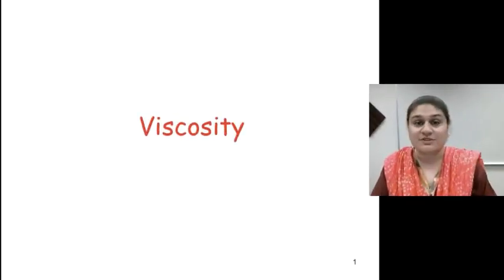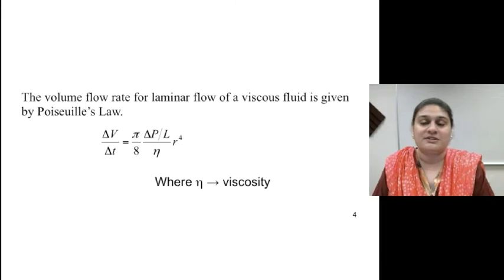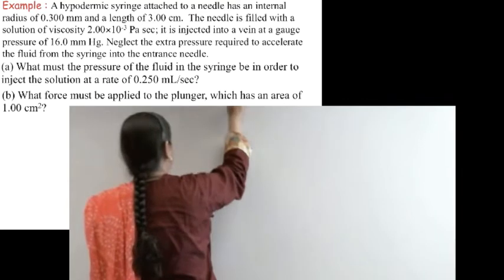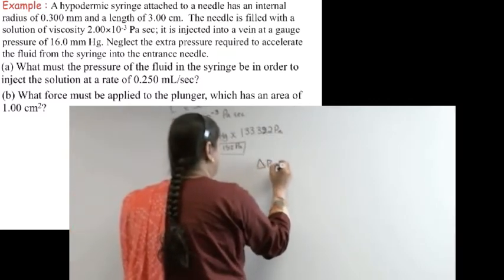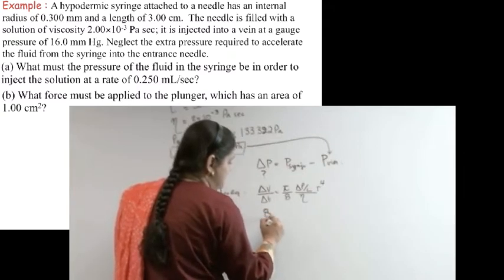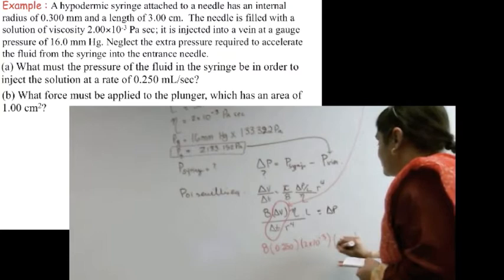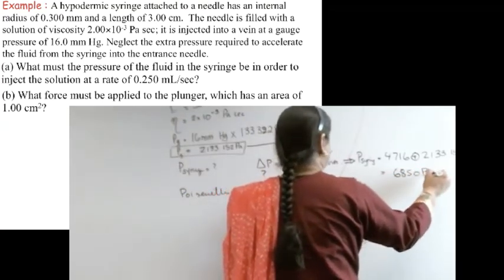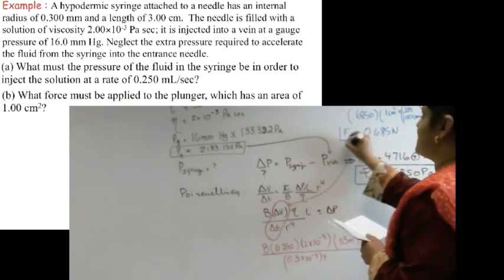Introductory physics I - Viscosity